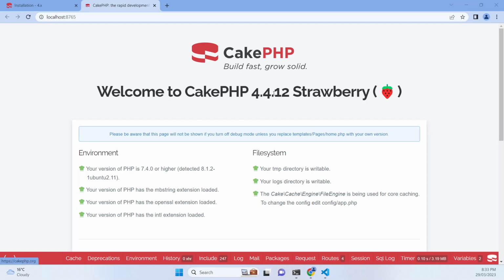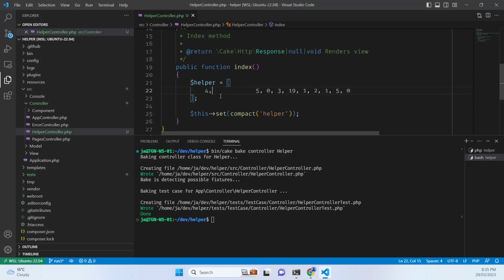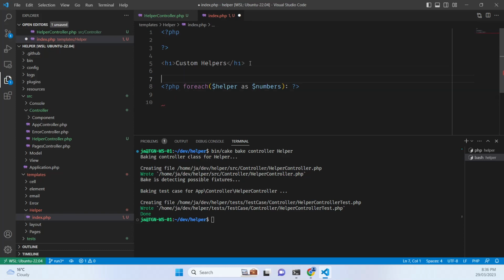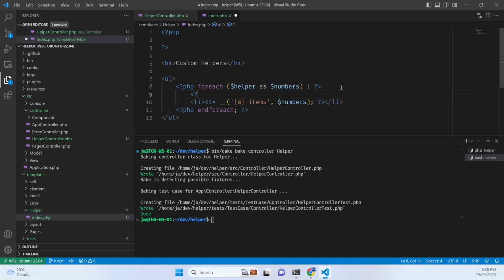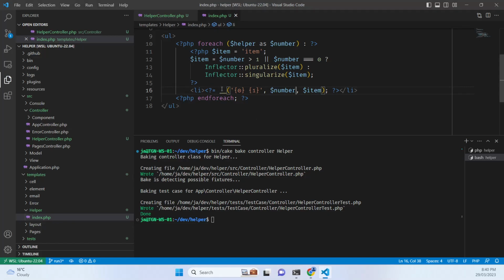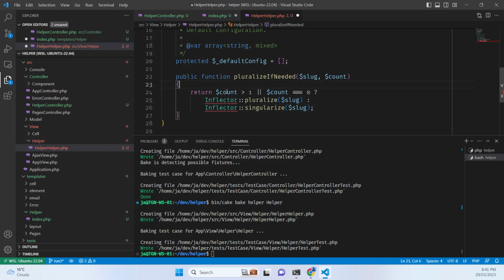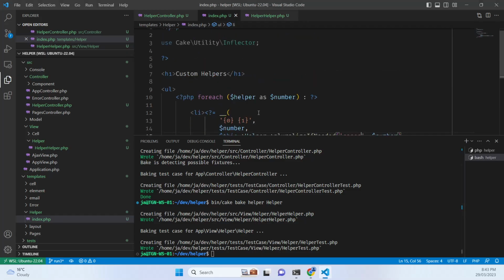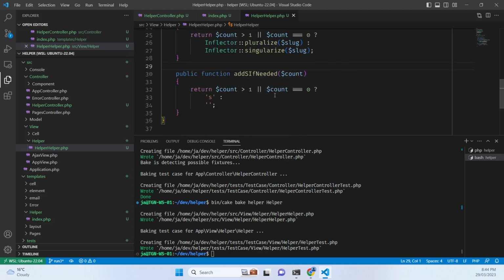CakePHP 4 - Adding a Custom Helper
Move view / template logic into a reusable Helper.